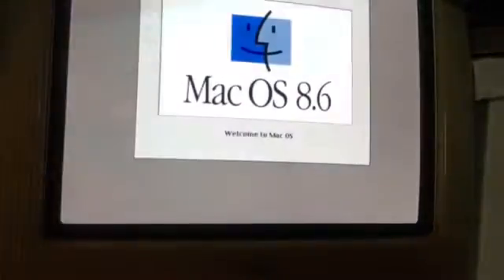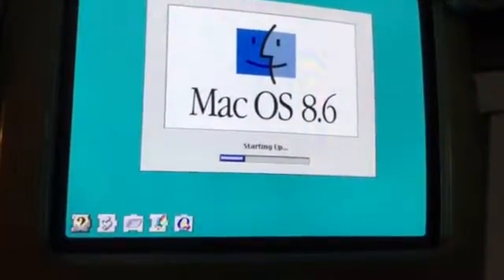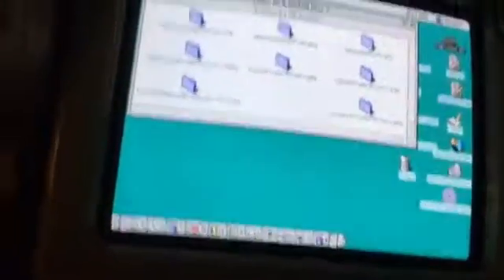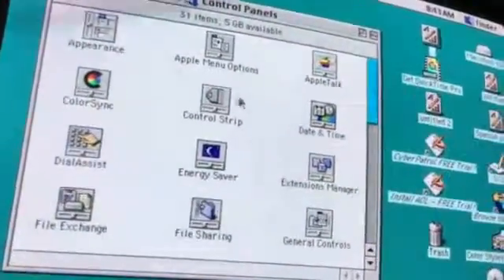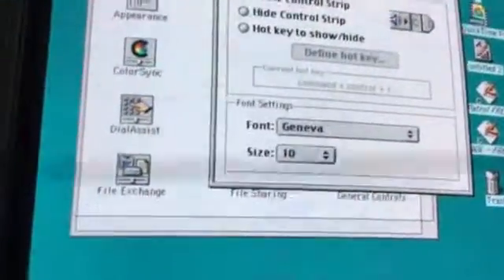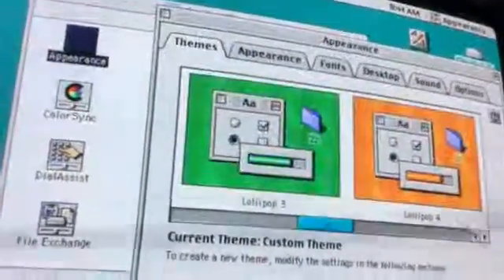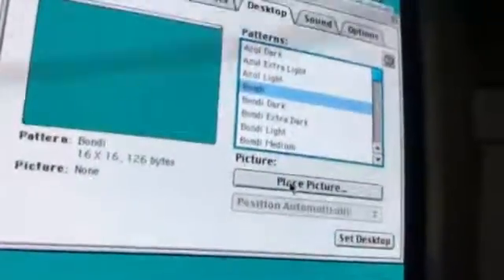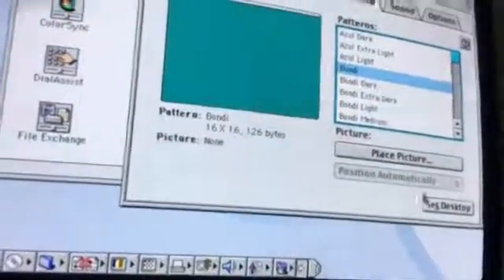How to change your iMac G3 background running OS 8.6 or 9 and enables script tools